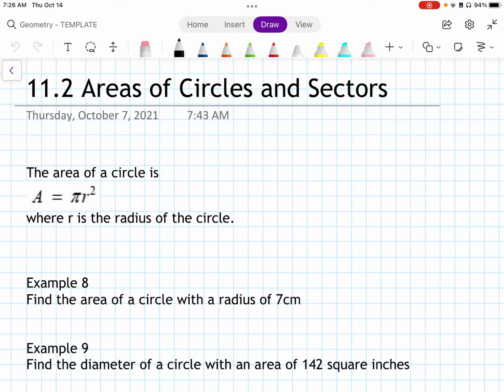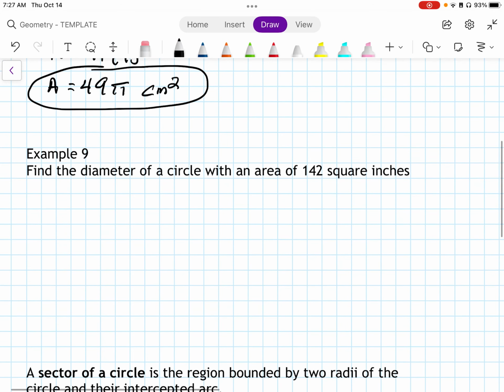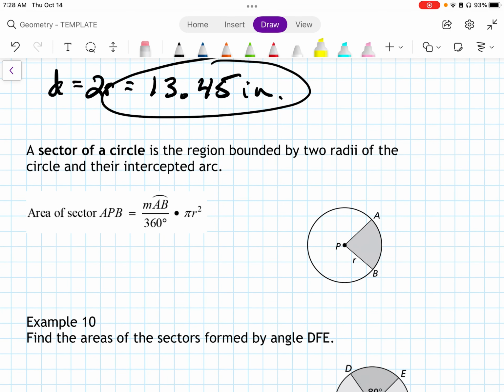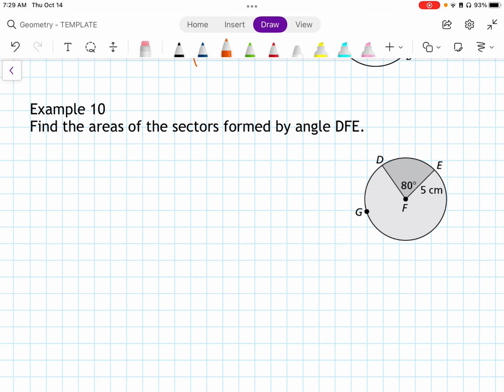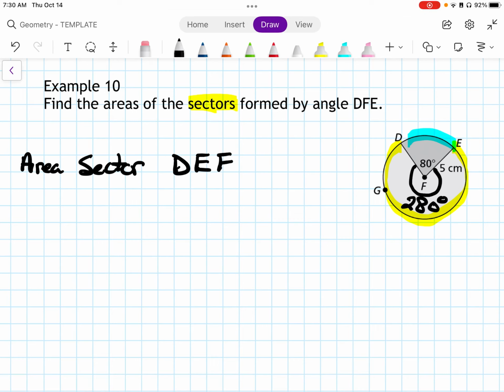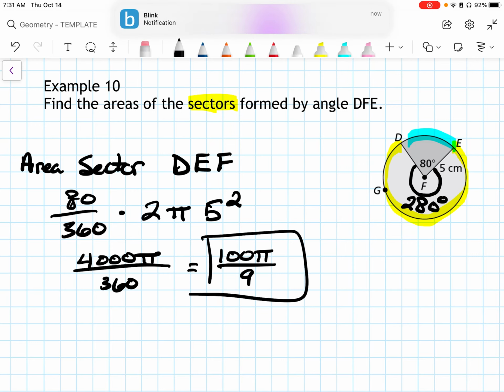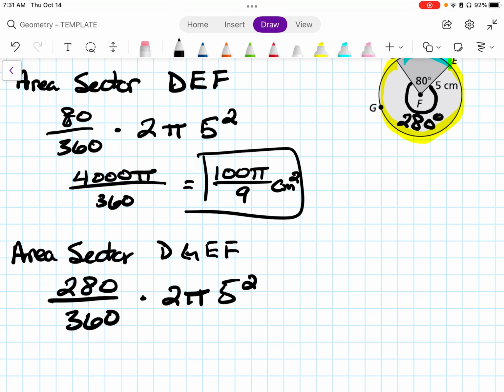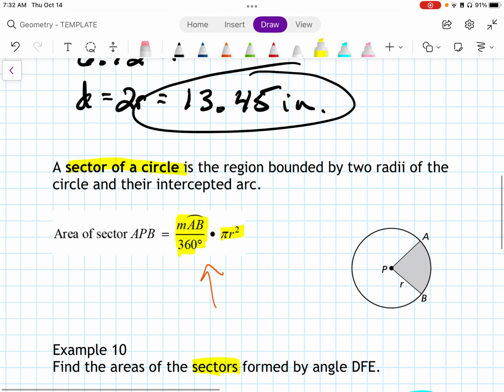11.2 Areas of Circles and Sectors